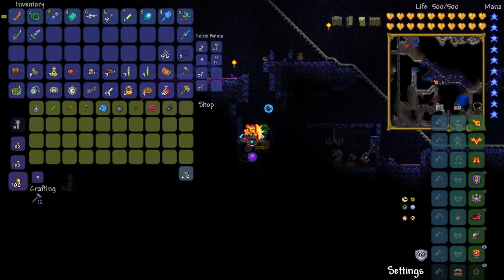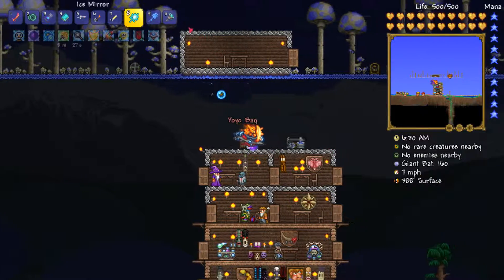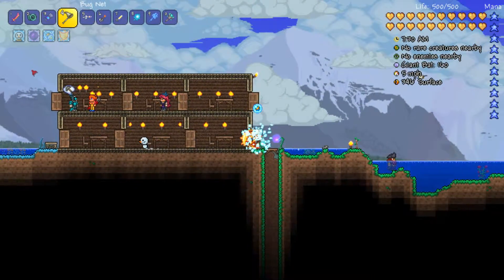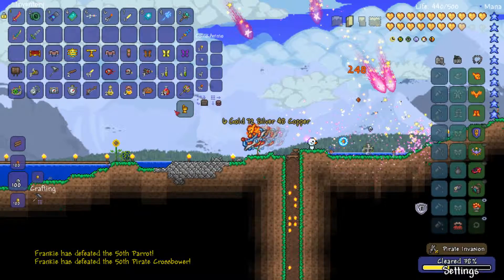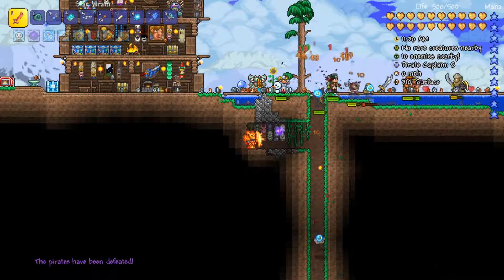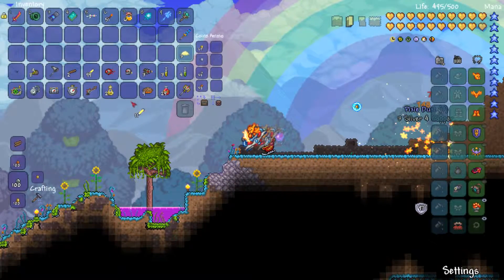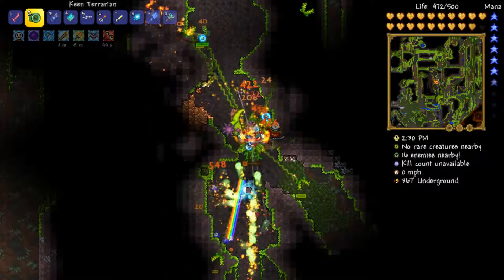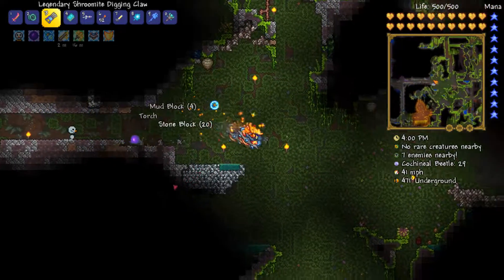Back From Farming! Slaughtering Pirates and Plants! | Terraria | 62